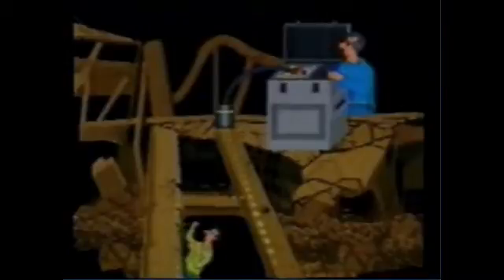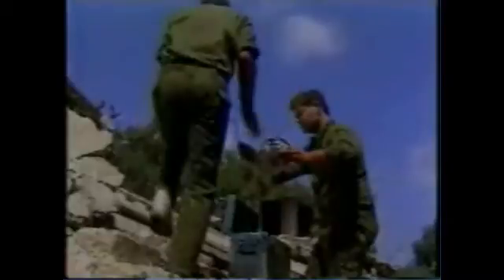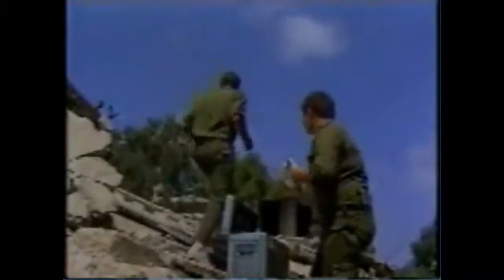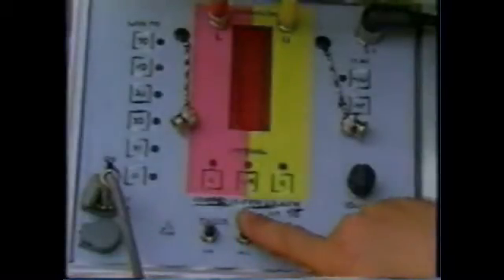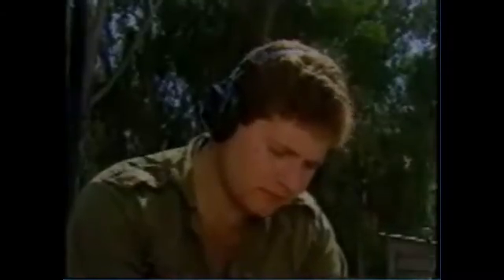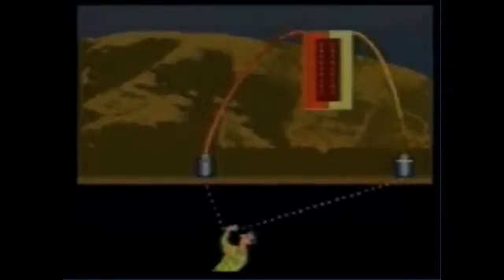TPL - A PRODUCT OF ELPAM ELECTRONICS Ltd.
TPL 310 - Trapped person locator